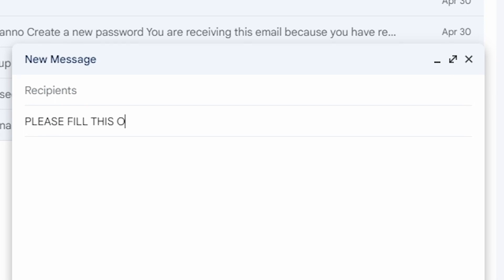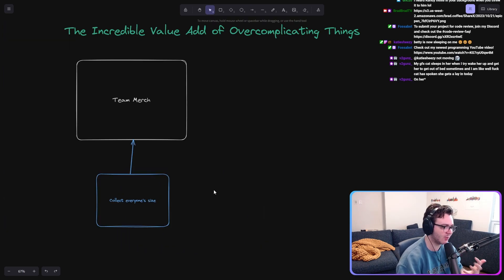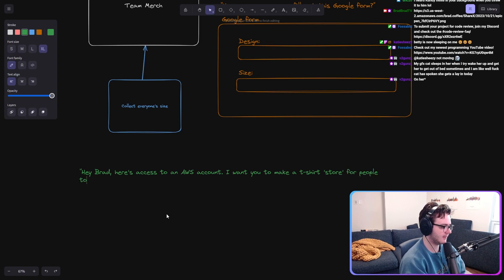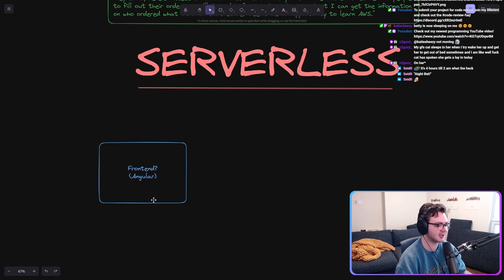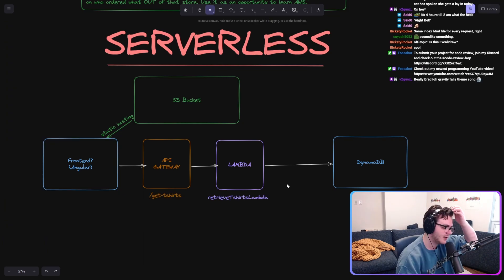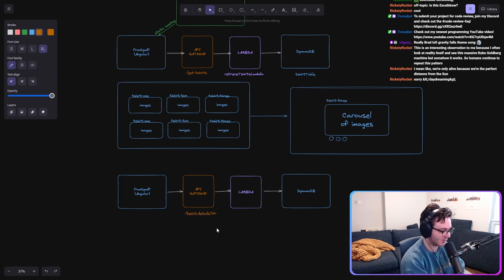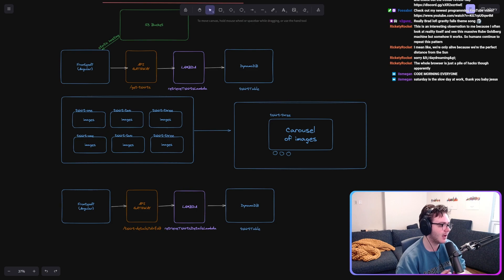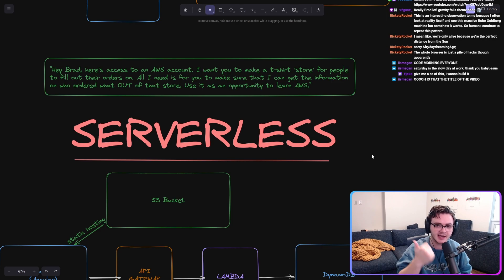Why You Should Make EVERY Project Hard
Do you want FREE code review from a Senior FAANG engineer?

Software Engineering is more about the journey than it is about the destination. Unless you work for a startup of 10 people - then it's REALLY about the destination and please don't do this.

00:00 Intro
00:36 Presentation